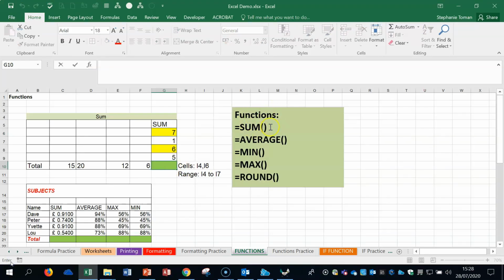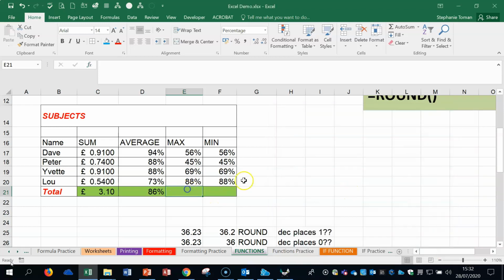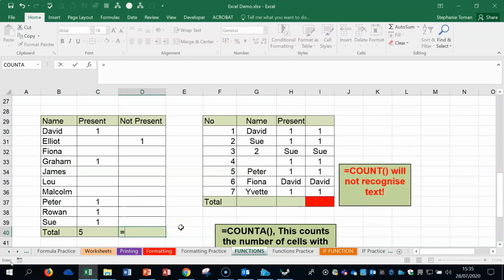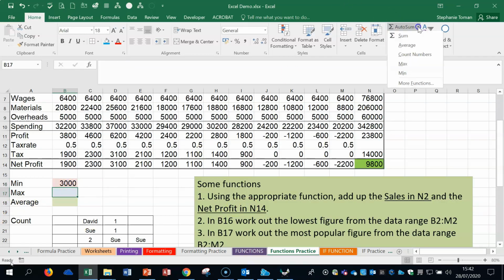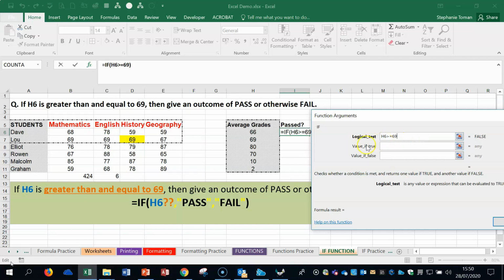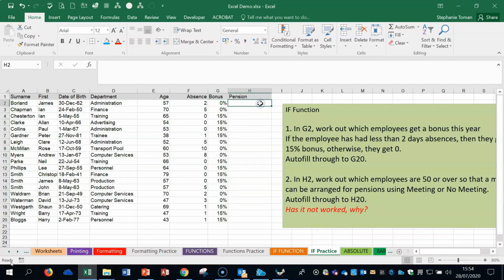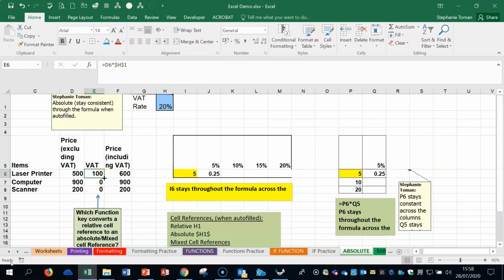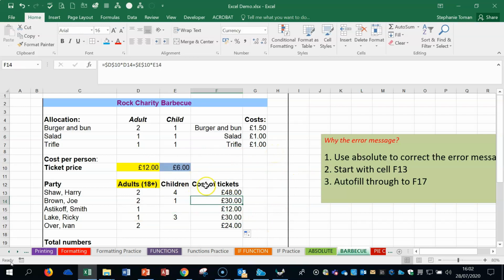M4 Excel Functions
Functions such as =SUM(), =AVERAGE() =ROUND(), =IF() etc. are all featured in this video session.

A great introduction to using Functions.
As well as examples of how to use functions, the way the functions is broken down is also explained.

The equal sign =
The insert function feature fx
Accessing the function names and appropriate functions
The cell or range application and editing that if necessary.

Also we look at Error messages when using functions.

Functions
=SUM()
=AVERAGE()
=COUNT()
=COUNTA()
=COUNTBLANK
=ROUND()
=IF()